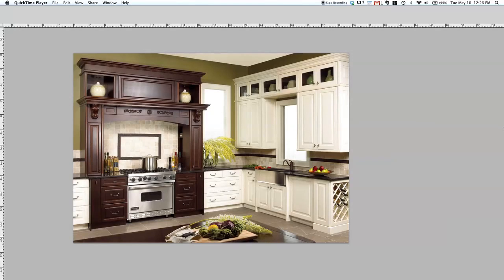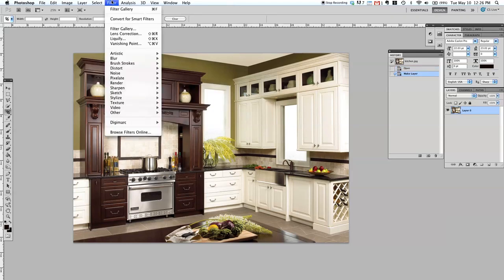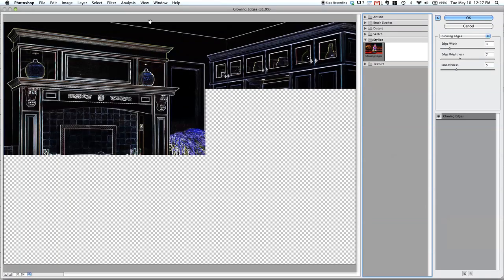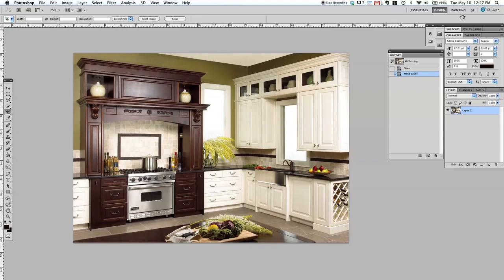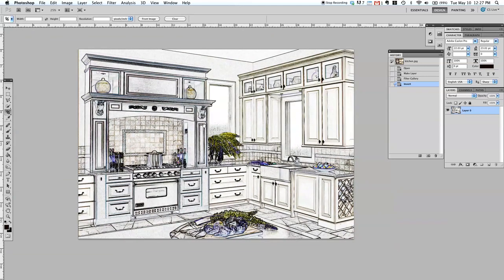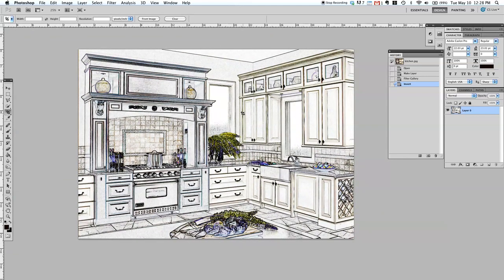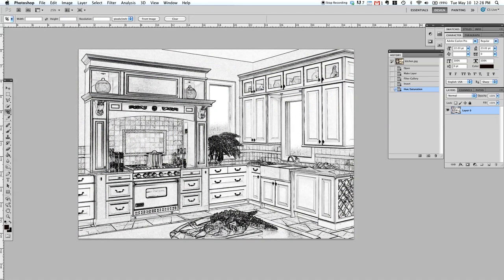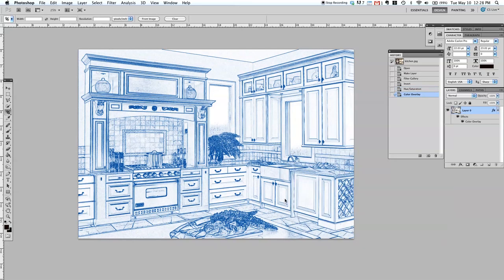Photoshop Tutorial - Convert a Photo into an Architectural Rendering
This tutorial will teach you how to take a regular photograph and make it look hand drawn. You will end up with an image that looks like it was rendered in Autocad.